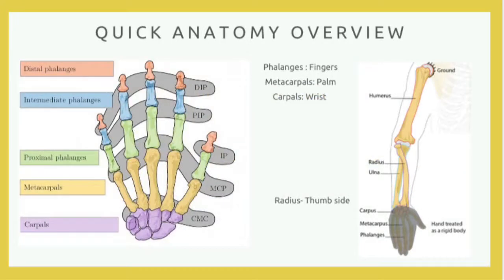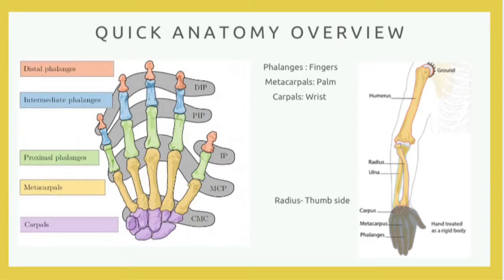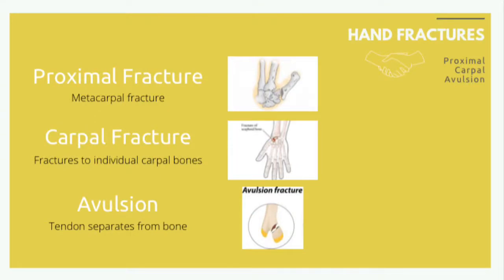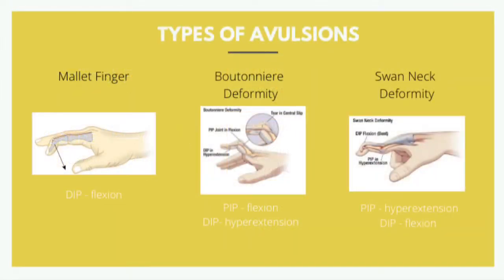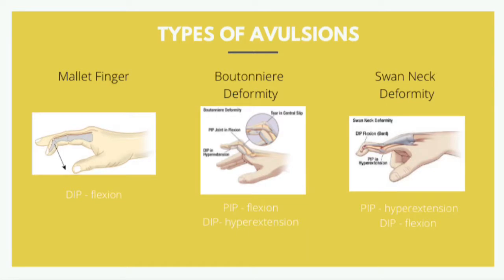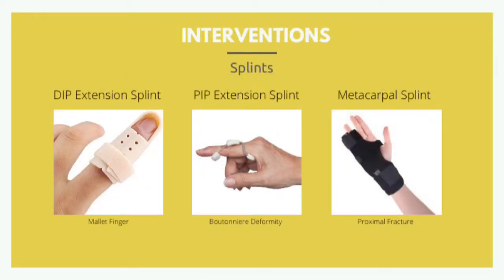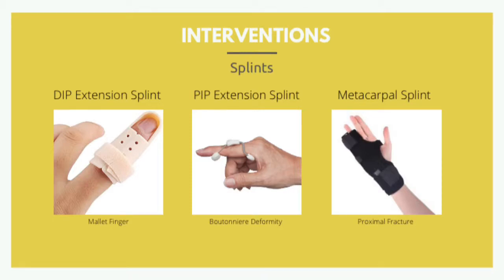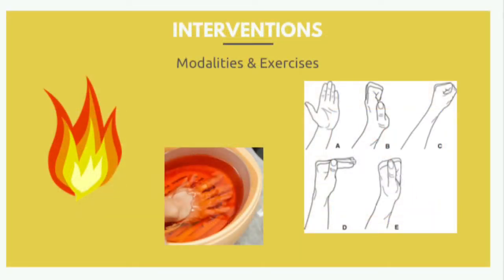Hand Fractures: Occupational Therapy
Get the entire video as printable notes/presentation!